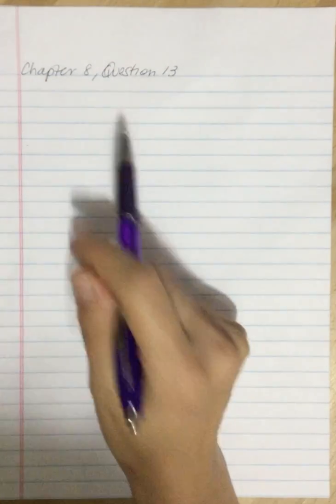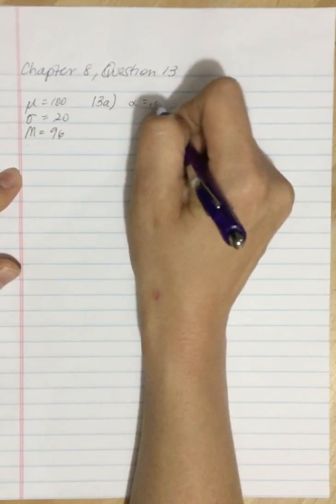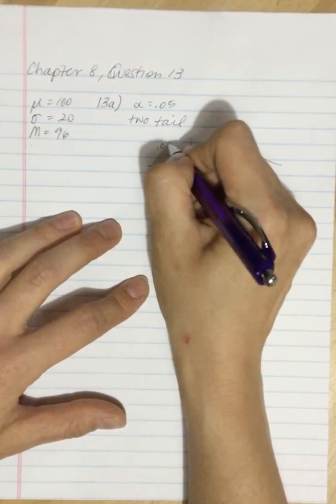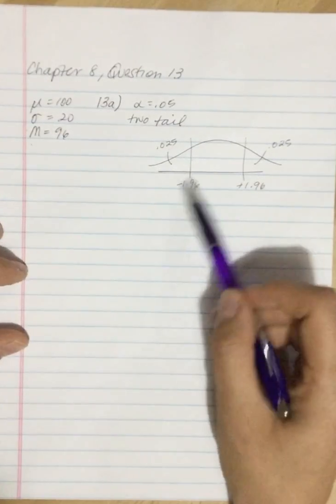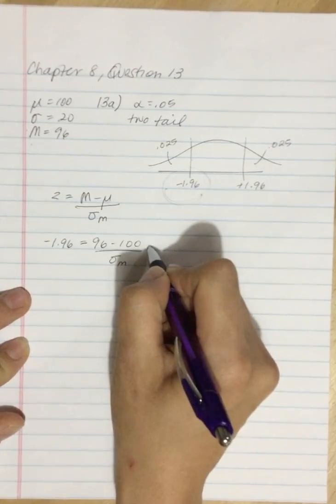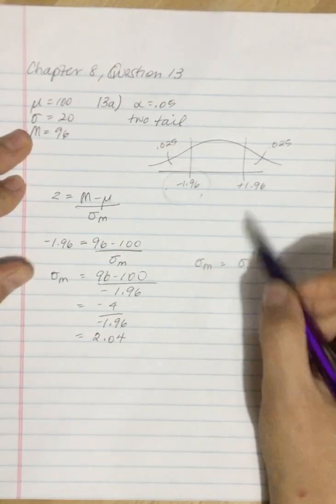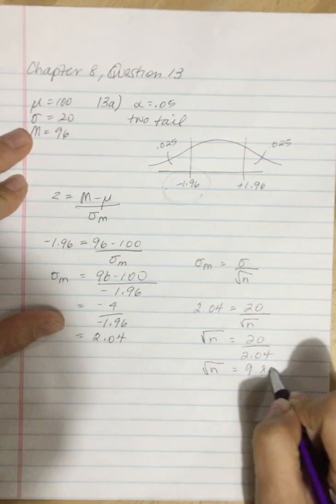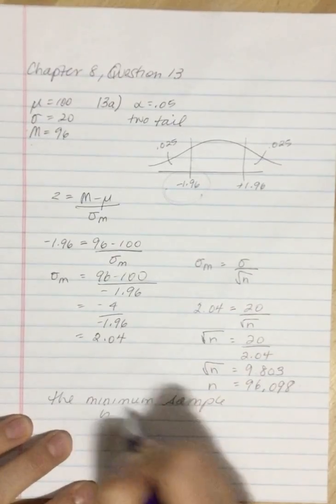Chapter 8 question 13a